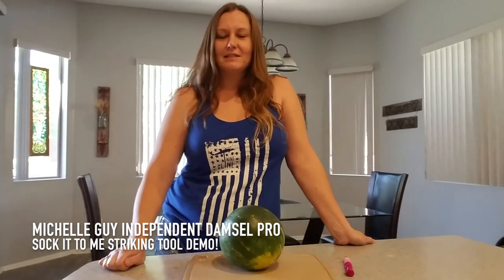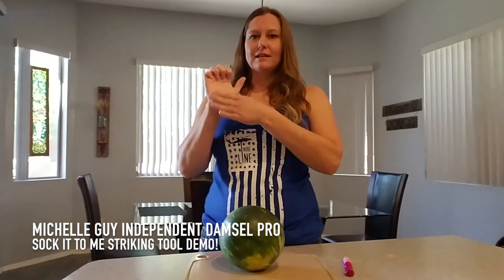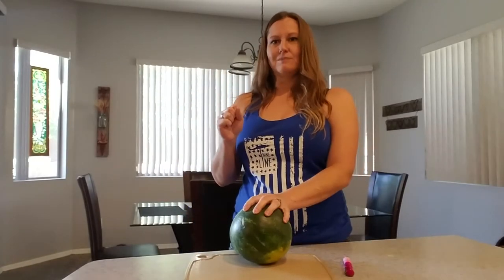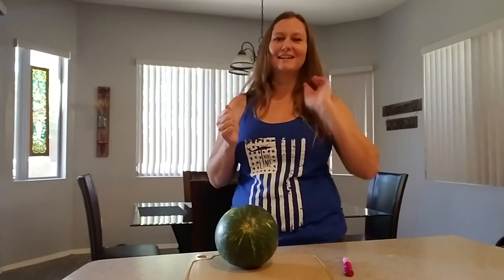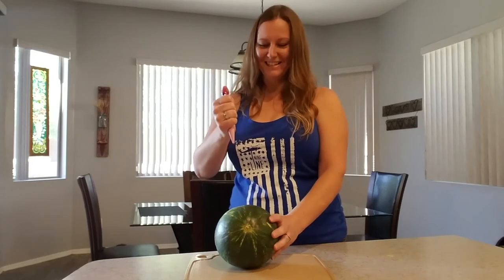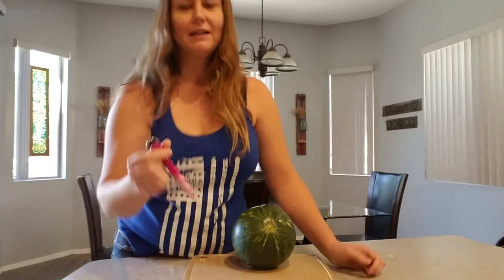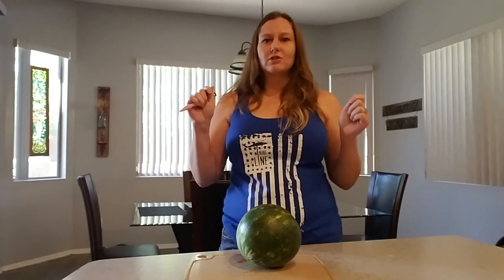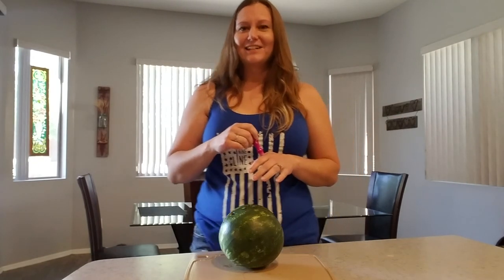Sock it to me demo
Kubaton Striking tool demonstration!